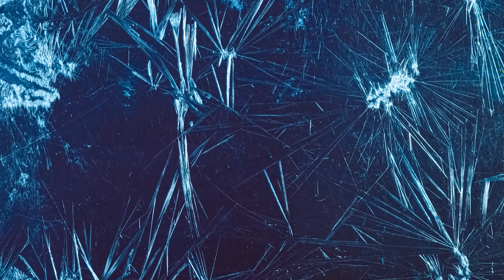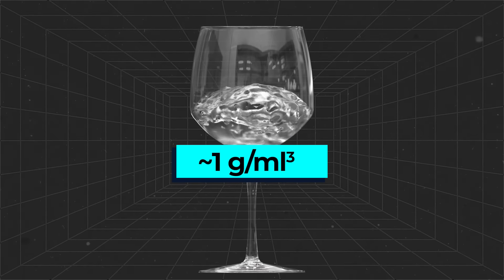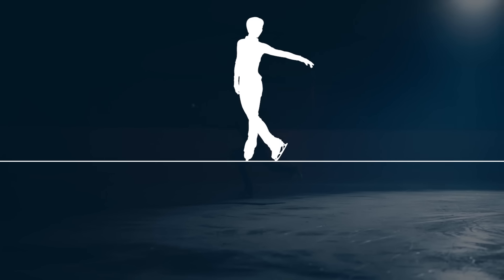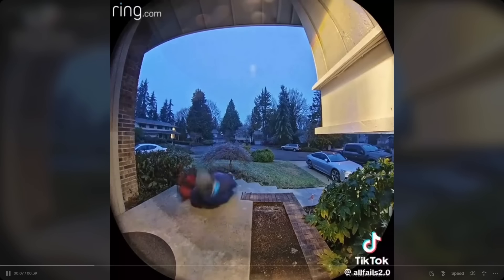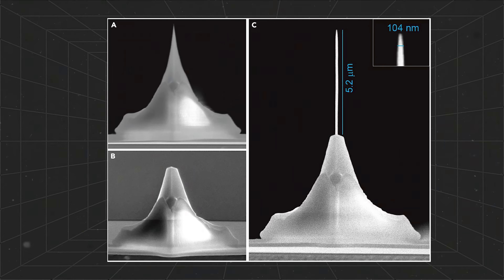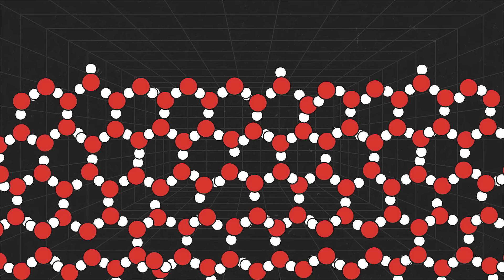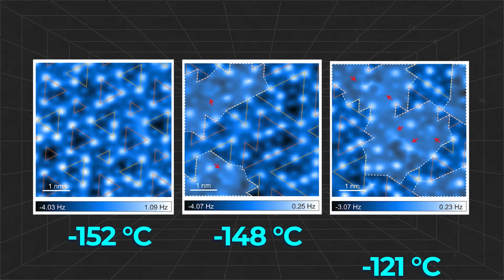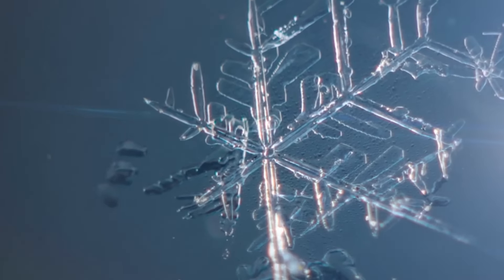We FINALLY Proved Why Ice Is Slippery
Why is Ice Slippery? New research suggests we finally have an answer.

0:00 Why is Ice Slippery?
1:14 The History of Understanding Ice
2:15 The Pressure Hypothesis
5:41 The Quasi-Liquid Layer Theory
6:50 The Results
10:17 Cold Ice Isn't Slippery